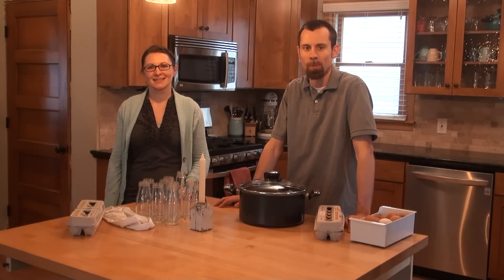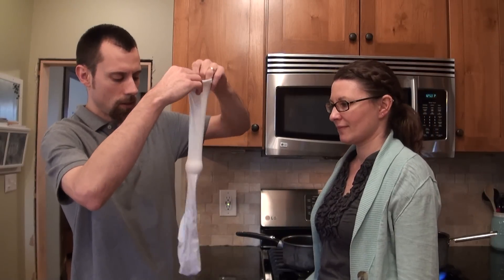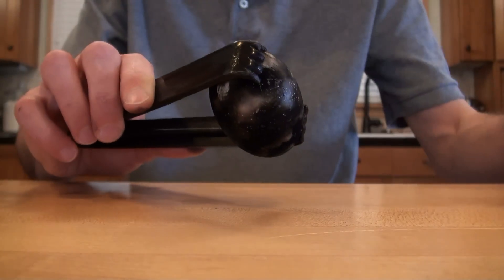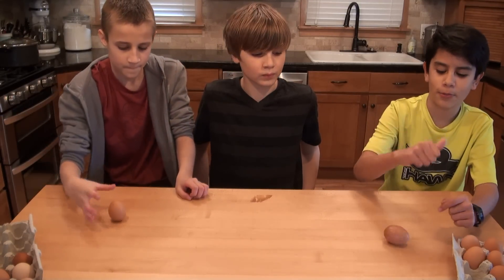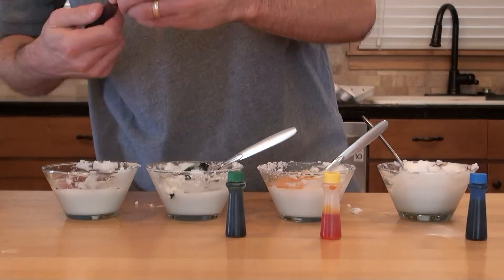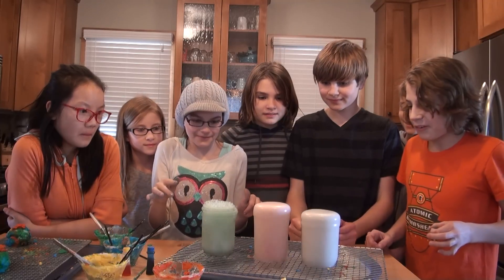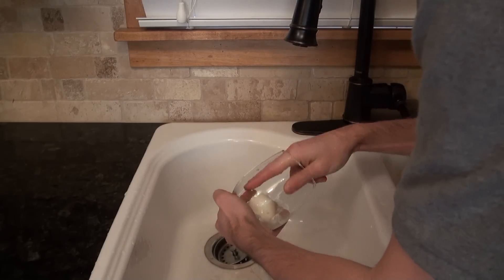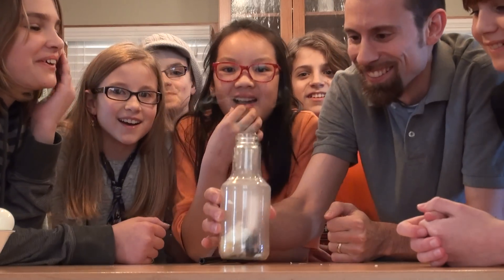Egg Science Experiments - Golden Egg, Silver Egg, Microwaved Egg, Egg in a Bottle, Volcano Eggs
This video shows you how to do 5 egg science experiments including:
   * The Golden Egg
   * The Silver Egg
   * Volcano Eggs
   * Egg in a Bottle
   * Egg in a Microwave

In addition, this video will show you:
   * How to make the perfect hard boiled egg
   * How to tell if an egg is hard boiled or raw
   * How to quickly peel an egg.

See what happens when you put an egg in the microwave.

***WARNING*** Because of the experiments done on these eggs, not all of the eggs should be eaten.